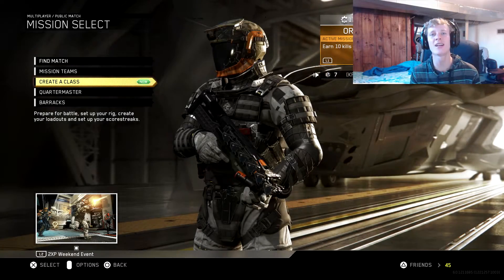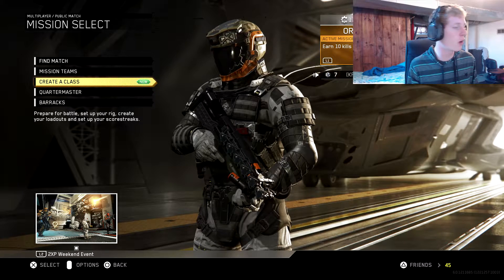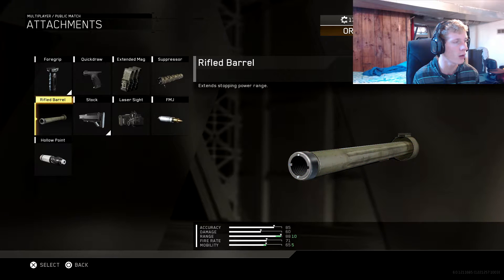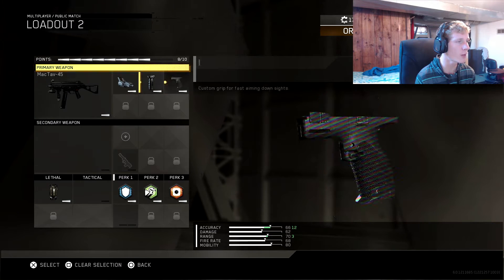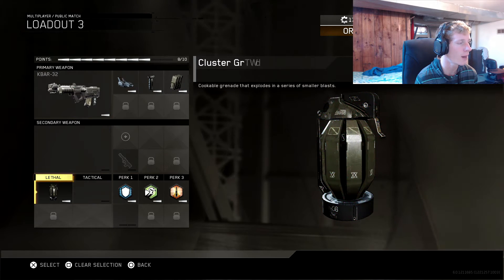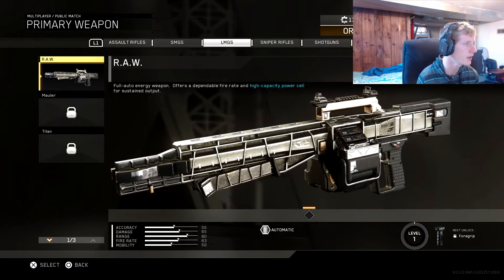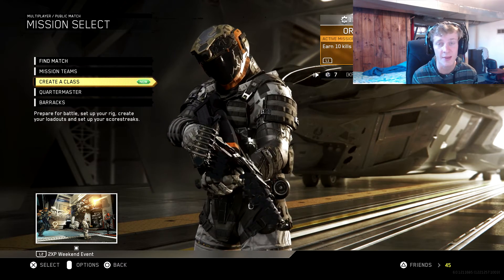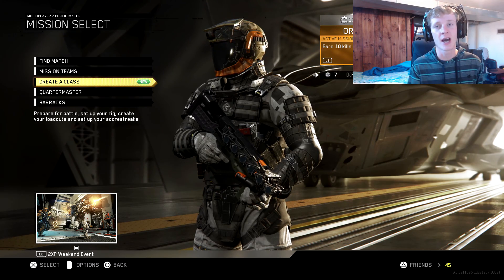I Hit First Prestige! - BEST CLASSES FOR LOW LEVELS!